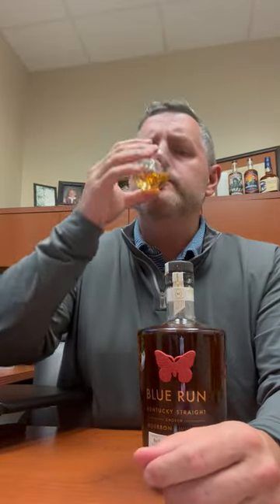Blue Run Chosen Single Barrel "A" Barrel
Barrel A of the "Chosen" single barrel series from Blue Run weighs in at 110 proof with pine, lemon, rock candy, soft oak, and melon fruit on the nose. On the palate, lots of oak spice, a pinch of cinnamon, red fruit, and a tangy orange liqueur note on the finish with a touch of leather.